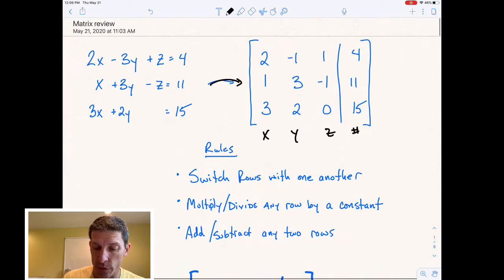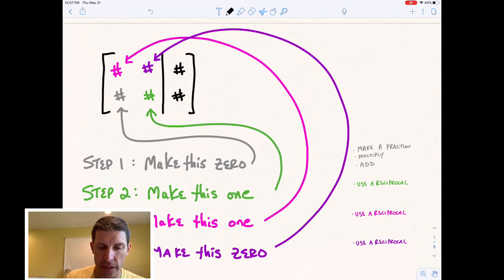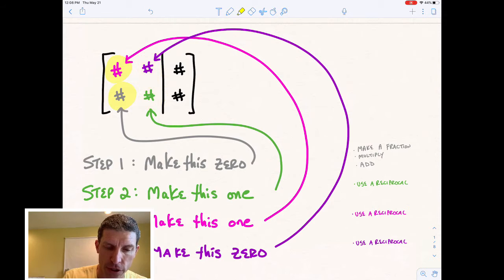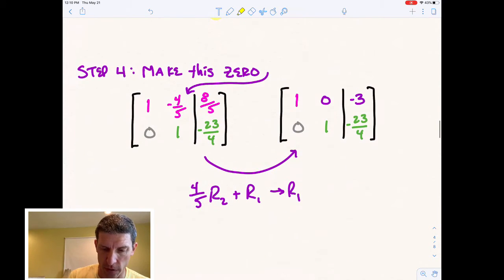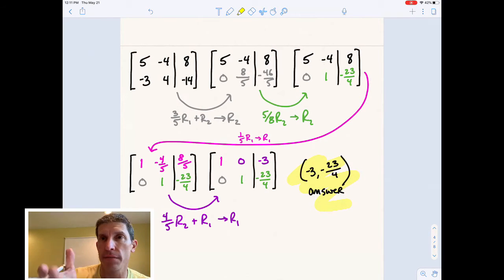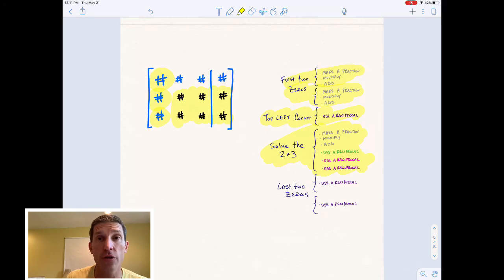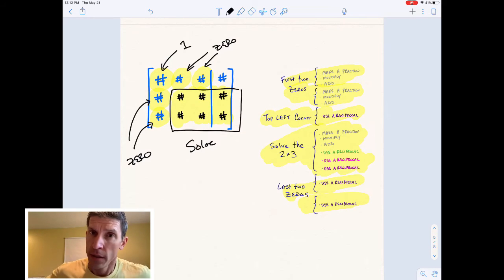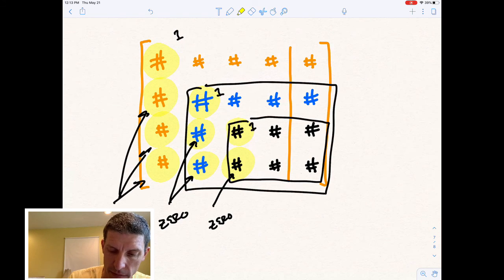Algebra systems with matrices